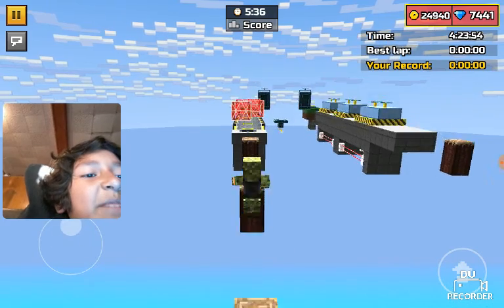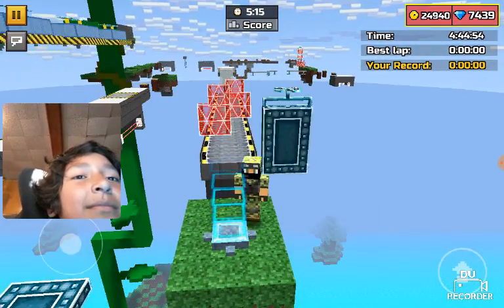Doing hardcore parkor in pixel gun 3d